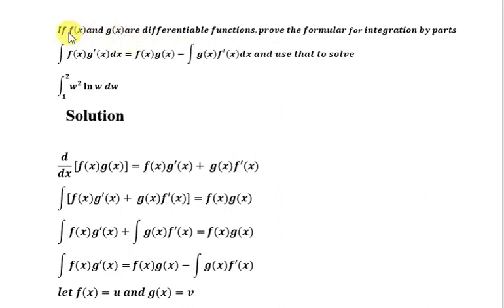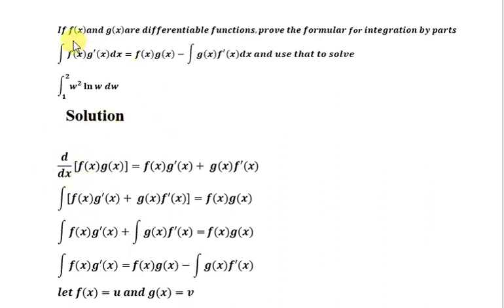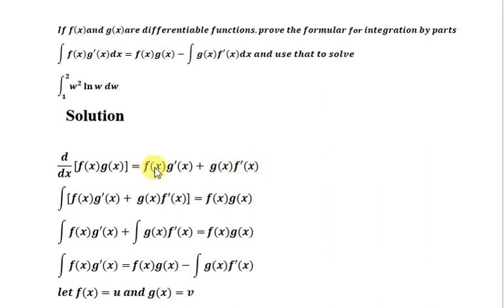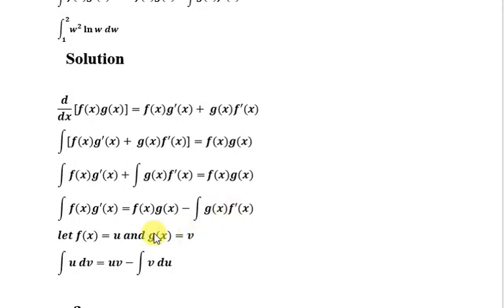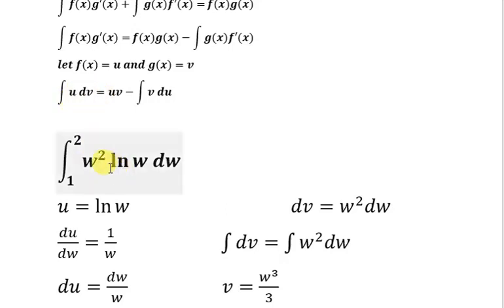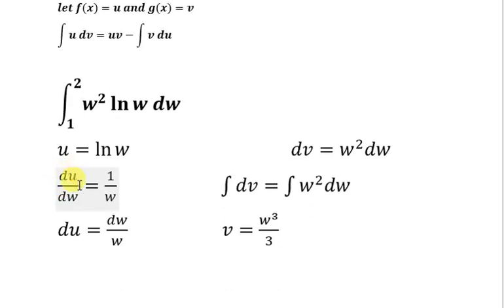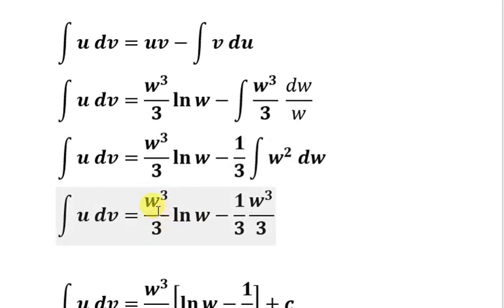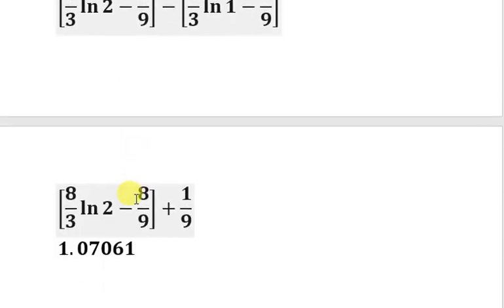PROOF OF THE INTEGRATION BY PARTS FORMULA